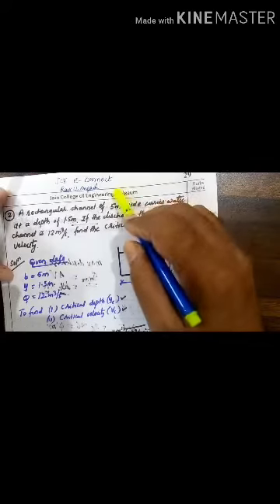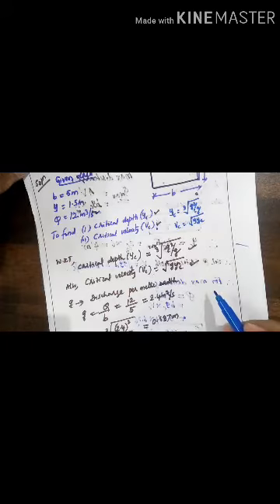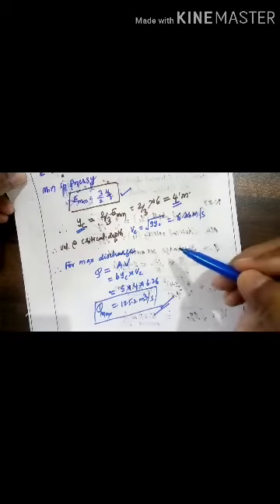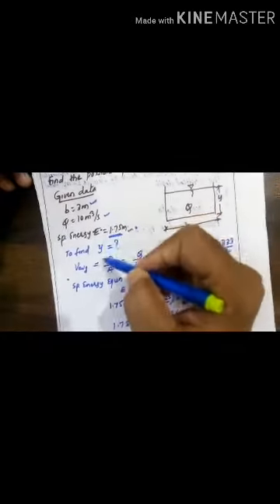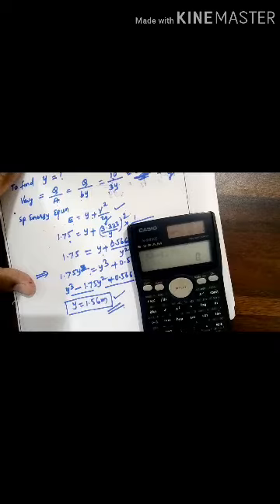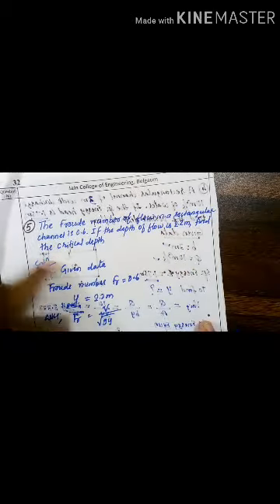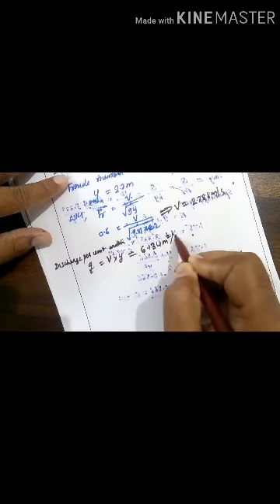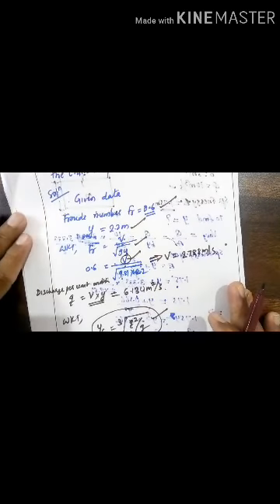Midule # 2/OCF/Uniform flow/Lect 4.8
Subject: Applied Hydraulics (18CV43)

Numerical problems on specific energy,critical depth and critical velocity solved

JCE e-Connect

Author:Mr.Ravi U.Angadi
Assistant Professor